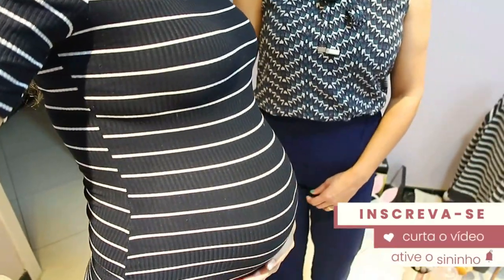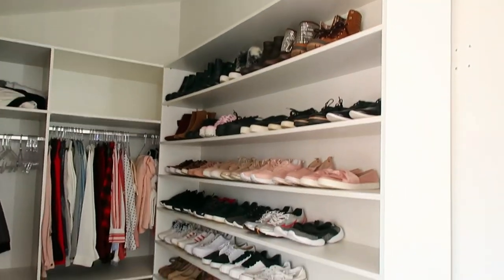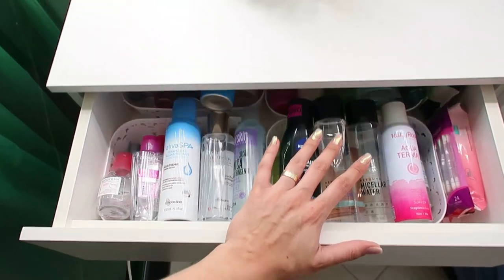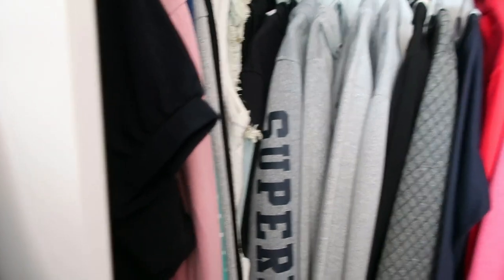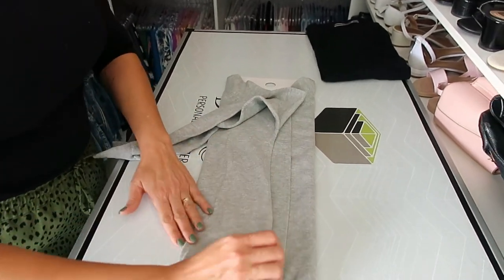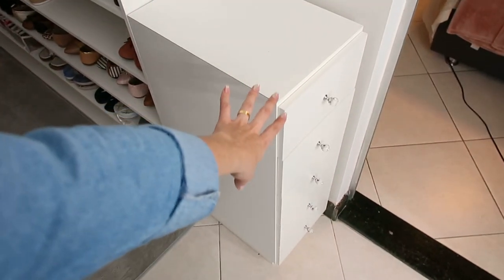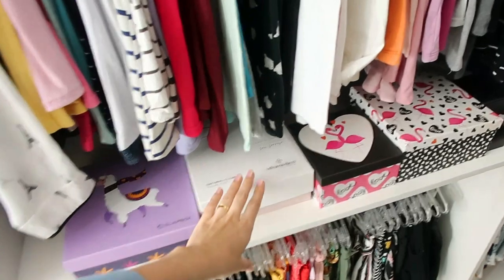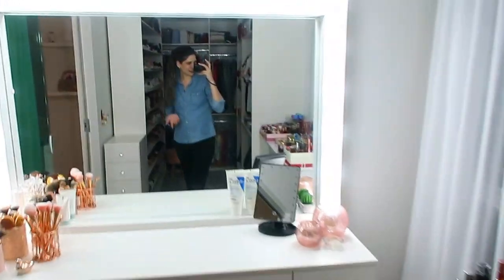ARRUMANDO O CLOSET NOVO COM PERSONAL ORGANIZER + DICAS! - Thamyê Baseggio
Olá. Seja bem-vindo!!

Também me siga no Instagram pra acompanhar meu dia a dia mais de pertinho:

E-mail Comercial ou Parcerias? :)

Equipamentos de gravação:
Canon 60D